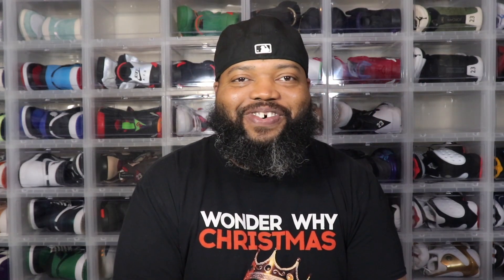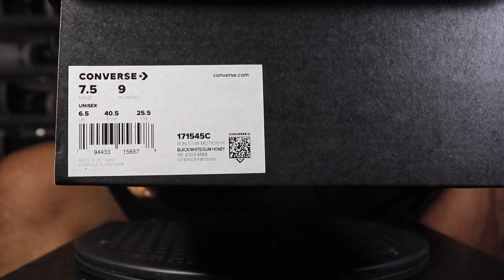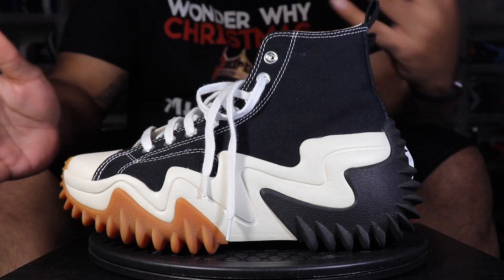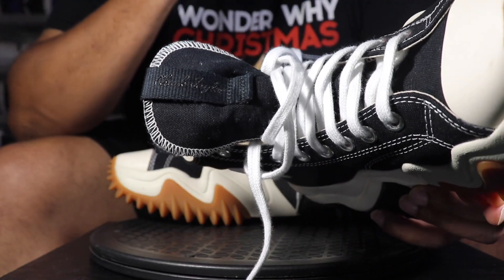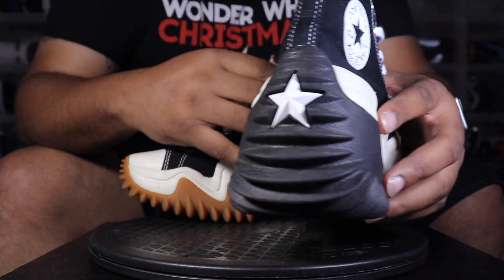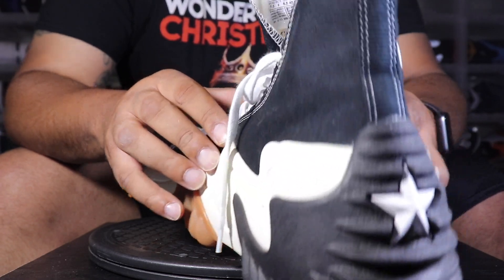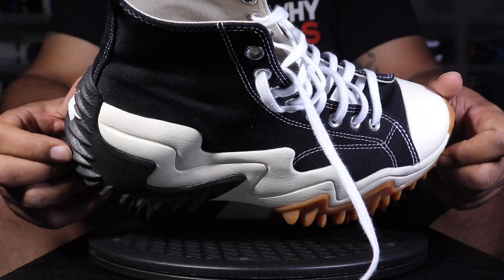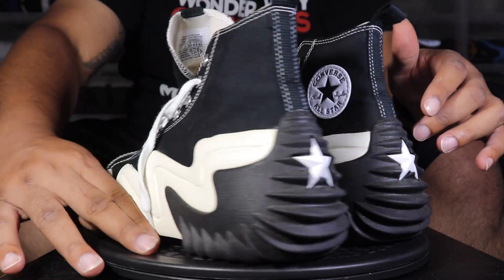Converse Run Star Motion Unboxing, Review & On Foot. Black Converse Run Star Motion Review.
Who Has The Heat Team

Who Has the Heat IG page

In this video I will be unboxing the Converse Run Star Motion. I will give a detailed review of the Converse Run Star Motion Black. Lastly I will give an on foot of the Converse Run Star motion Hi. Converse has decided to switch it up but from their regular routine. The brand has taken the upper from the iconic Converse Chuck Taylor and paired it with a wild two toned thick midsole. No matter the reason people will take time to look at the Converse Run Star Motion. Do you like the Converse Run Star Motion? What is your favorite pair of Converse shoes?